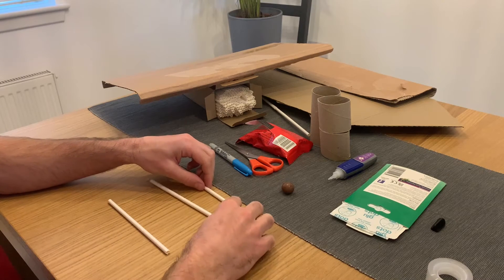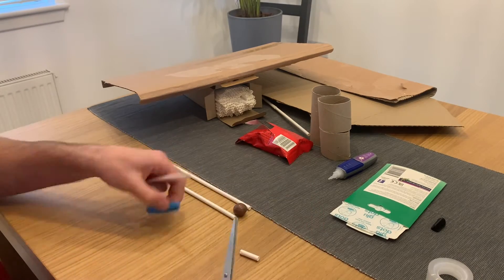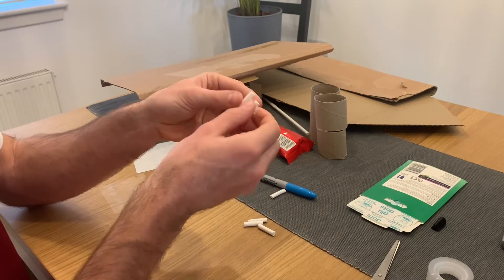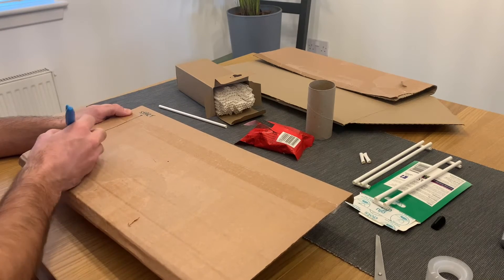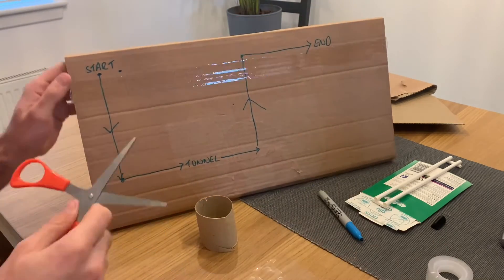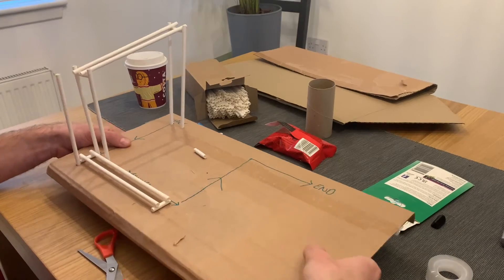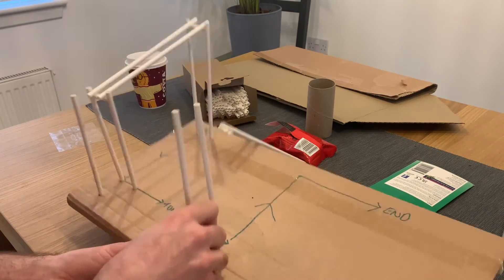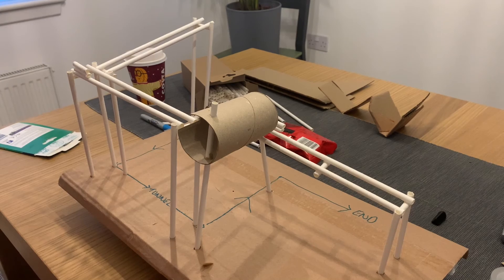STEM activity No.5 - straw rollercoaster!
Paper straws are pretty tricky to get into a juice carton... So why not use some to design and build your very own rollercoaster instead?

- Straws
- Cardboard
- Glue dots / Sellotape
-  Scissors
- Pen
- Small ball